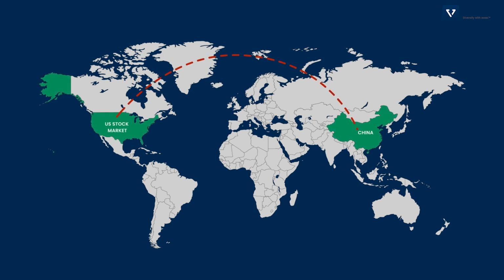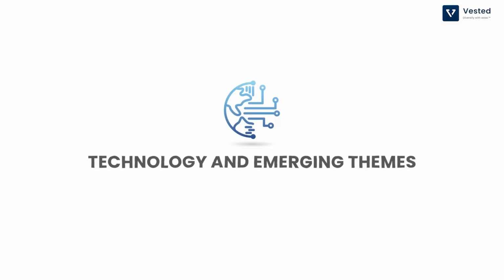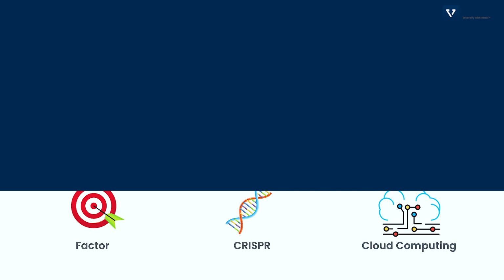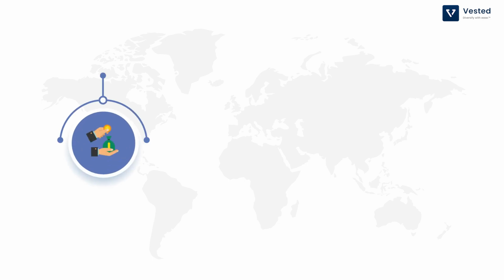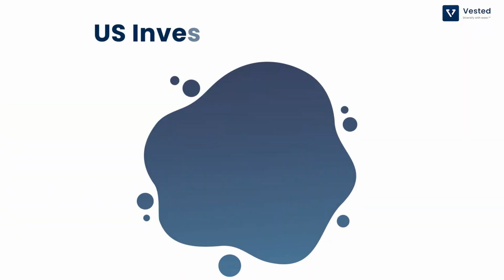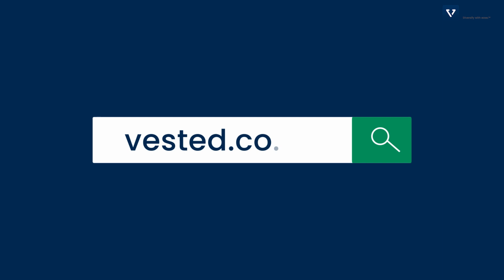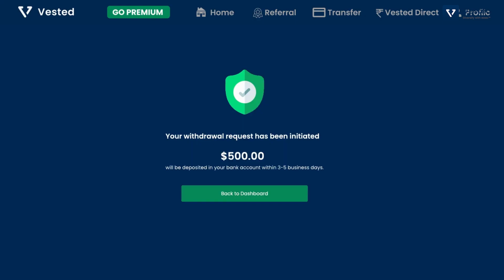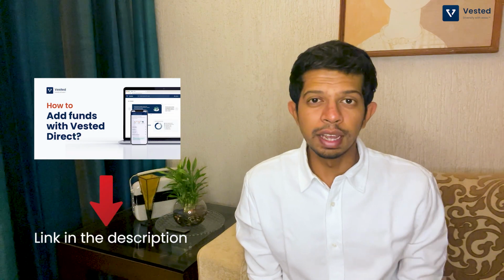How to Invest in US Stock Market from India | Vested App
This is a detailed guide video on how to invest in US stock market from India. In this video we share top 5 reasons why you should invest in US stock market, what are the options you have to invest in US stock market from India, and we will take you through how you invest through Vested app.

Vested allows you to directly invest in top US stocks like Amazon, Apple, Facebook [Meta], Microsoft, Spotify, Tesla, Netflix, etc.

Timestamp:
0:00 Introduction
0:19 Why to invest in US stock market from India? 5 Reasons
0:29 Reason 1 - Geographical diversification
0:49 Reason 2 - Eliminate single currency risk
1:13 Reason 3 - Global exposure
1:54 Reason 4 - Low correlation between Indian stock market and US stock market
2:14 Reason 5 - Technology and emerging themes
3:01 What options do you have to invest in US stock market?
5:11 How to use Vested to invest in US stock market?

WHO ARE WE:
Vested Finance is an online investment platform that enables Indian investors to invest directly in the US stock market. Our newly launched initiative Vested Direct is an innovative fund transfer solution which is an easier, faster and seamless way to transfer funds to your U.S. investing account. It is a first-of-its-kind online cross border fund transfer solution in India.

WHAT IS THIS CHANNEL ABOUT:
We make regular content to help investors to have better understanding about US stock market. We cover topics related to us stock market analysis, how to invest in us stock market directly from India, stock market IPO analysis, us stock exchanges, company analysis, industry analysis, us stock market for beginners and everything related to US investing.

To get regular updates on US stock market content